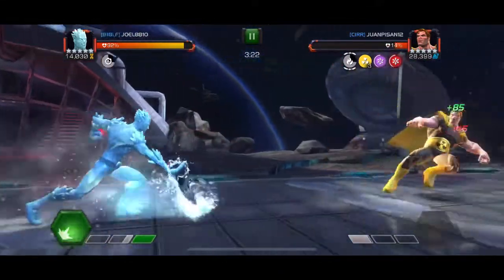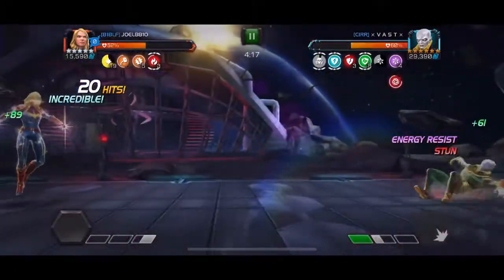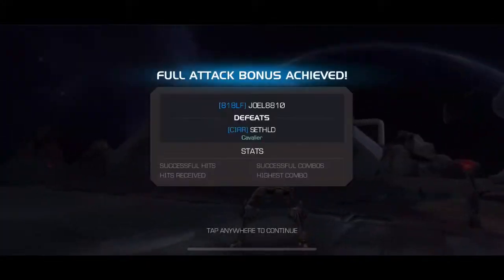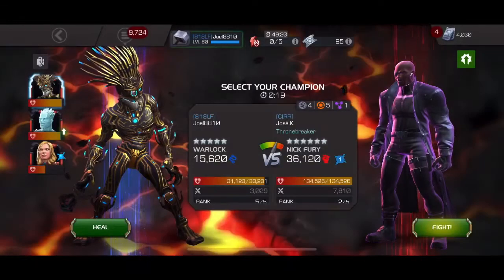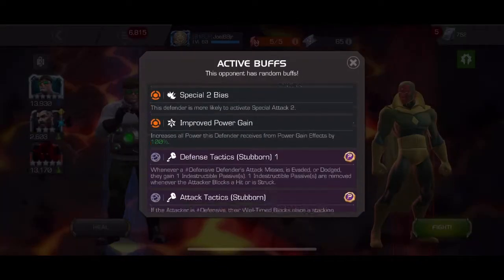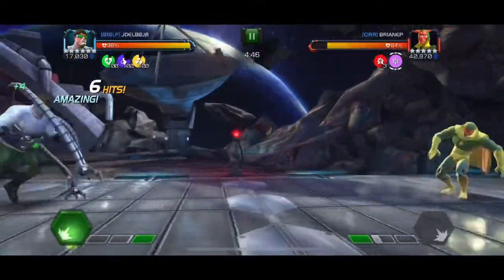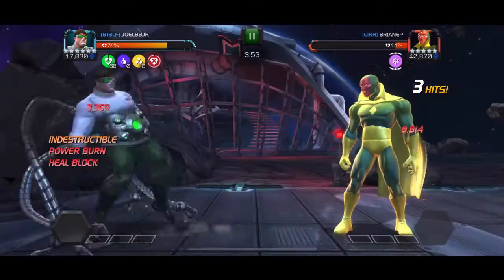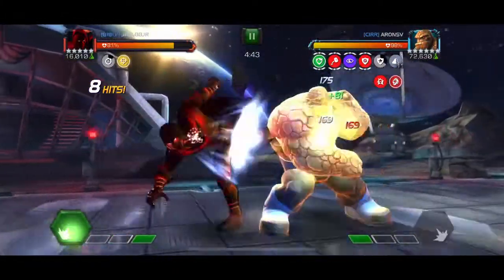MCOC - Alliance War - Season 22 - War #10 - 7 solos!! 6*R2 Thing Boss Solo! Best war of the season!!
War #10 Stats:

Fights: 7
Solos: 7
Deaths: 0